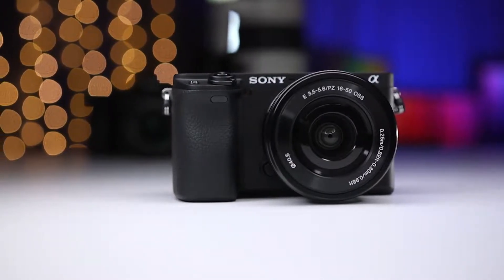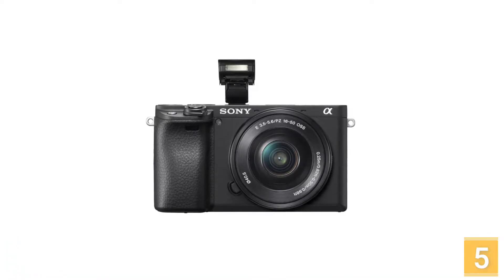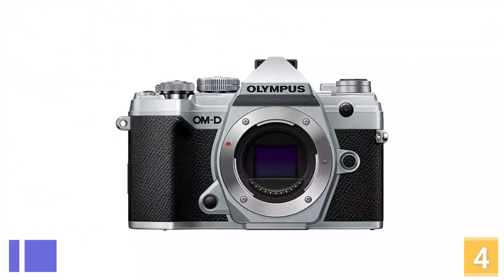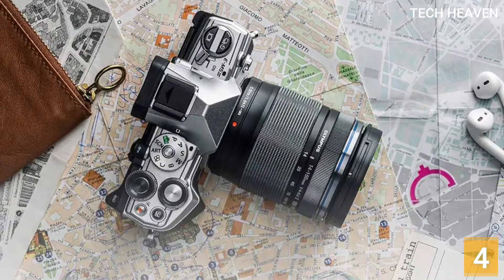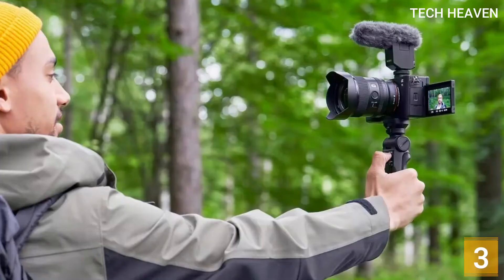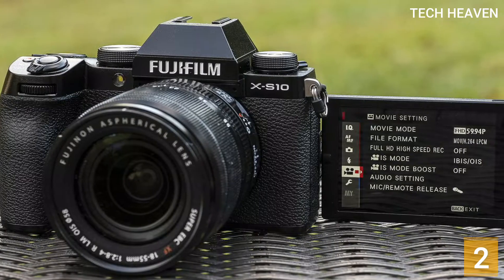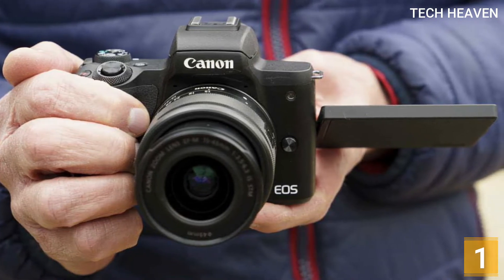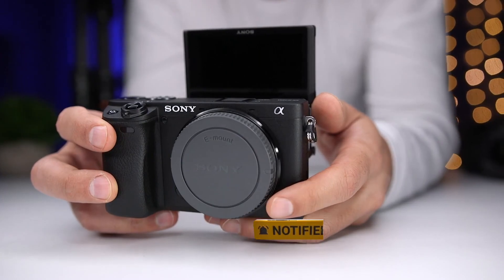Best Mirrorless Cameras 2022 - Top 5 Best Mirrorless Cameras for beginners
The mirrorless cameras tend to come out on top thanks to their tendency to have lighter and more portable designs, faster maximum shutter speeds, and quicker autofocus capabilities than DSLR cameras. In addition, their electronic viewfinders are extremely handy for previewing what your images will look like in real-time.

► In this video we listed Best Mirrorless Cameras 2022, You can check the price or purchase in the description below !

✅ 5. Sony Alpha a6400 Mirrorless Camera

✅ 4. OLYMPUS OM-D E-M5 Mark III Body Silver

✅ 3. Sony ILCE7C/B  Full-Frame Mirrorless Camera

✅ 2. Fujifilm X-S10 Mirrorless Camera

✅ 1. Canon EOS M50 Mark STM Kit